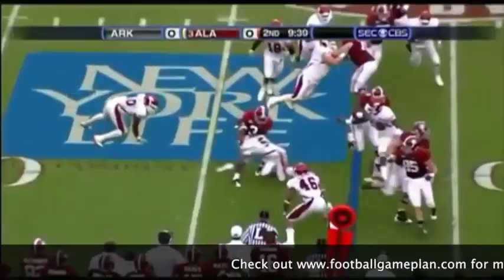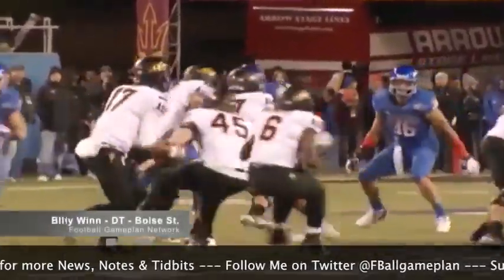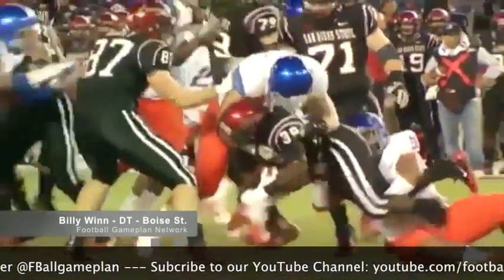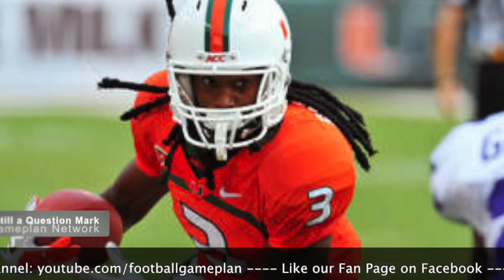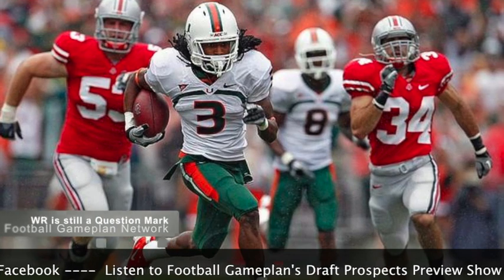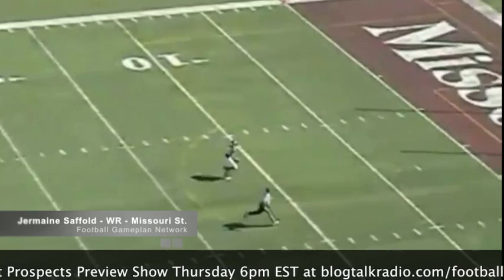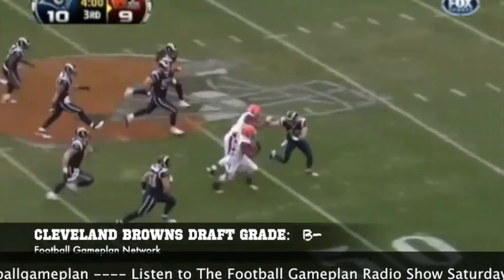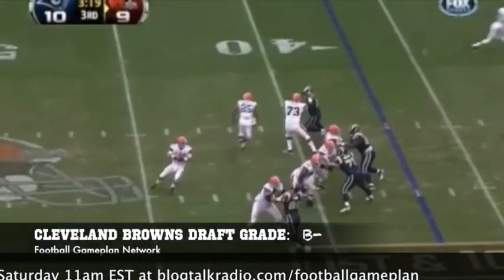Football Gameplan's 2012 NFL Draft Grades - Cleveland Browns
2012 NFL Draft Grades Special - Cleveland Browns